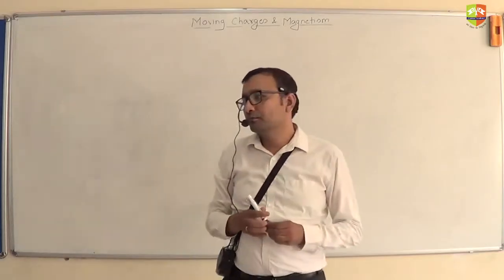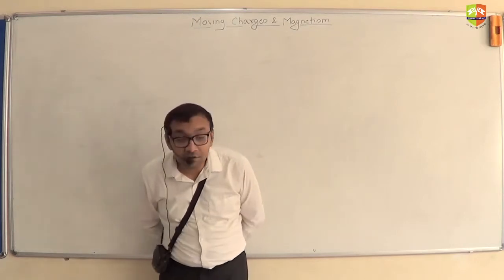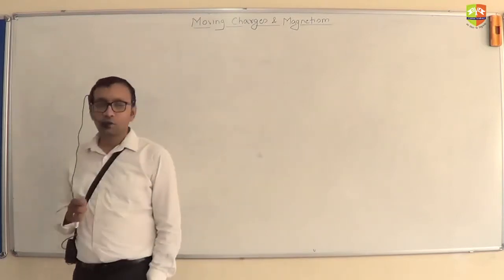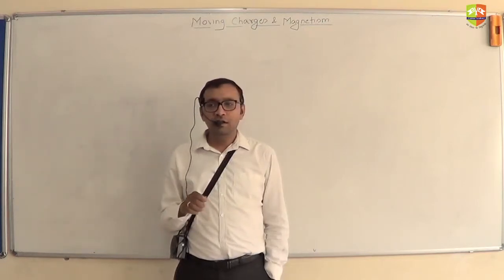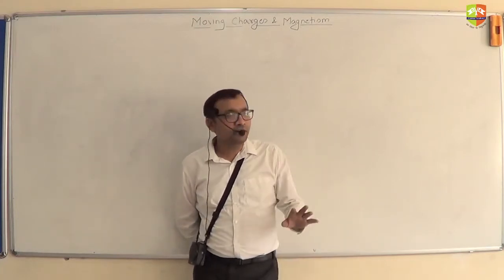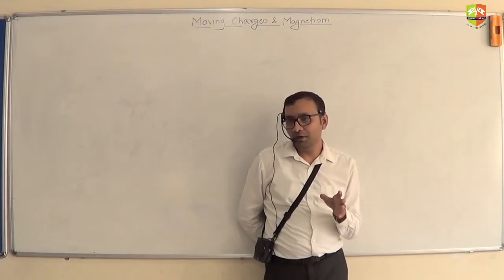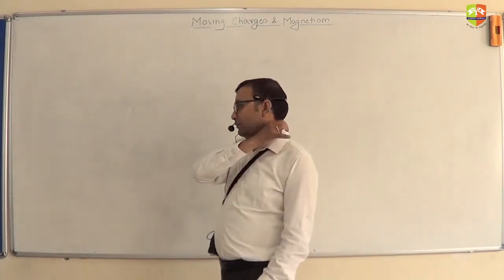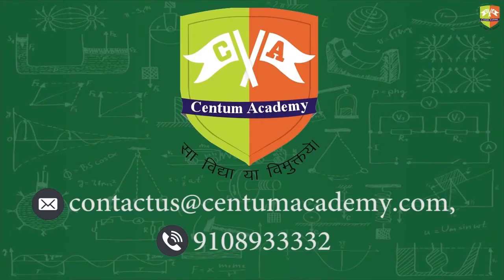Moving Charges and Magnetism Part 1